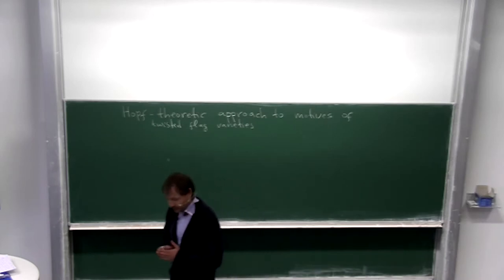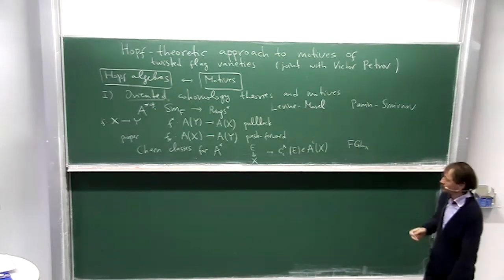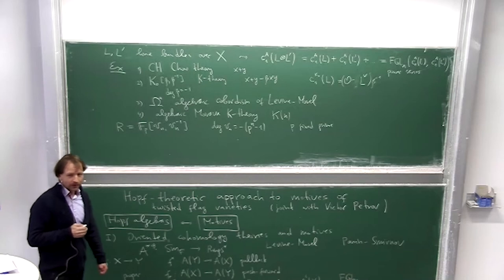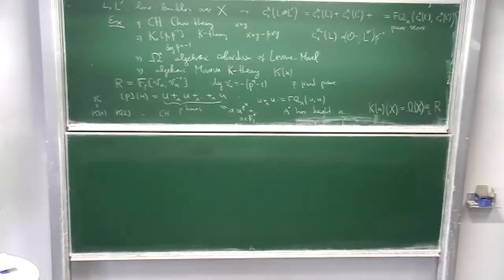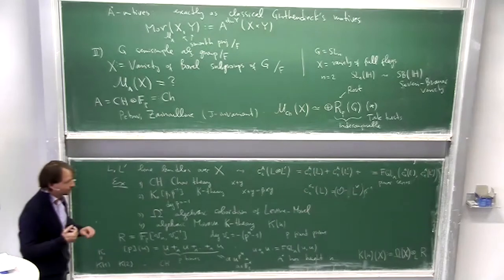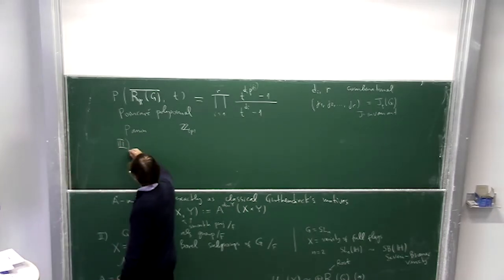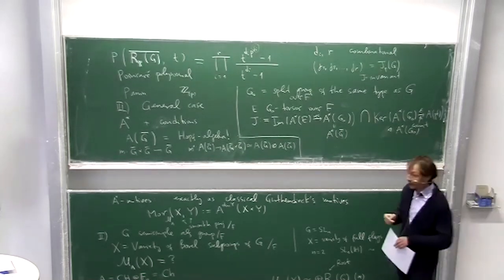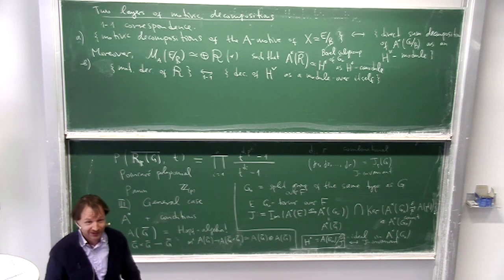Nikita Semenov: Hopf-theoretic approach to motives of twisted ag varieties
1 October 2021

Abstract: Chow motives were introduced by Alexander Grothendieck in the 1960s, and they have since become a fundamental tool for investigating the structure of algebraic varieties.
More recently, Levine and Morel dened a universal oriented cohomology theory, called the algebraic cobordism. It allows one to consider algebraic analogues of well studied topological oriented cohomology theories such as Morava K-theories.

Representation theory’s hidden motives
27 September – 1 October 2021